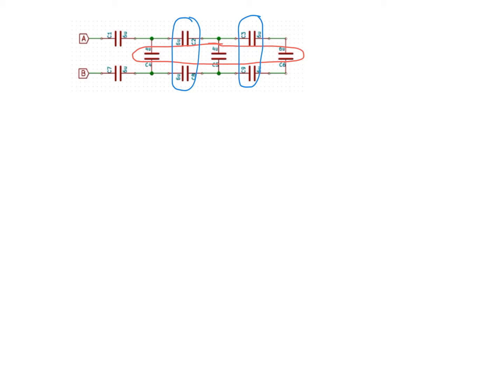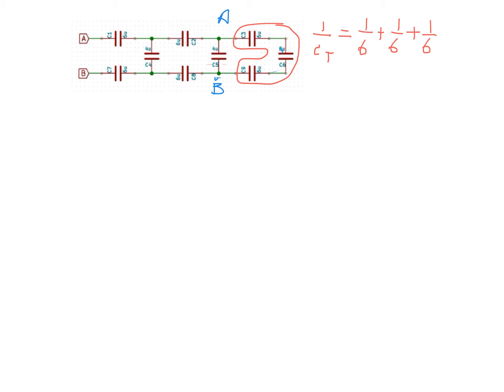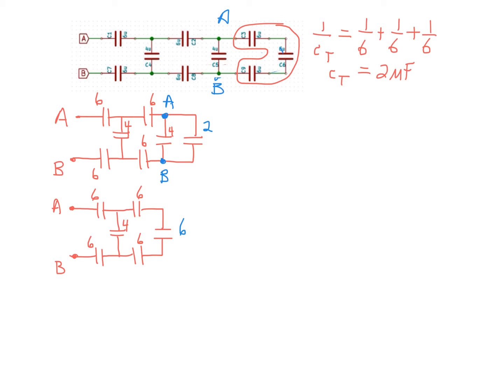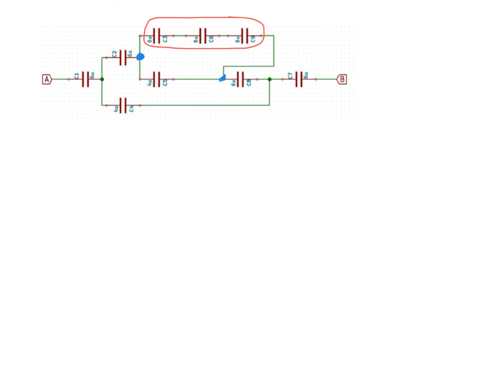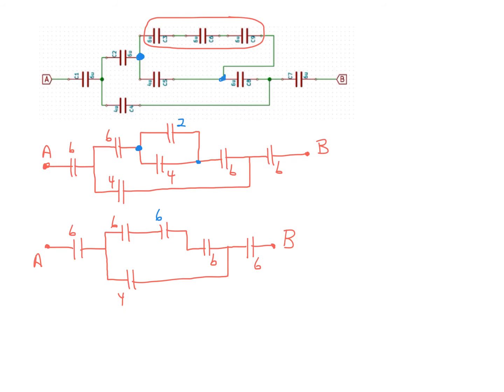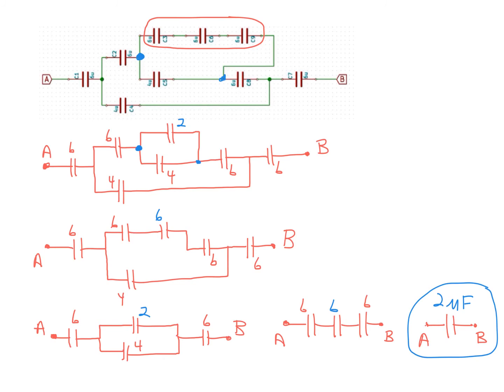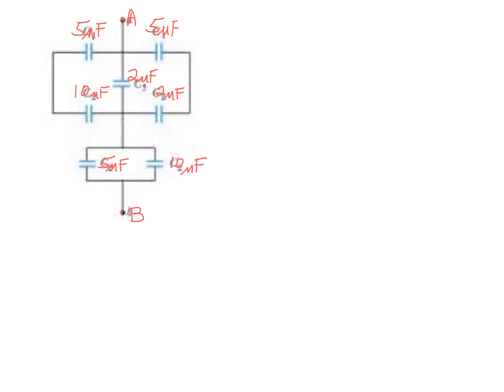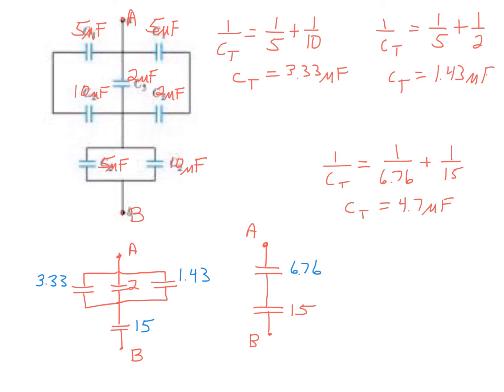Day 135 Honors Simplifying Capacitor Networks